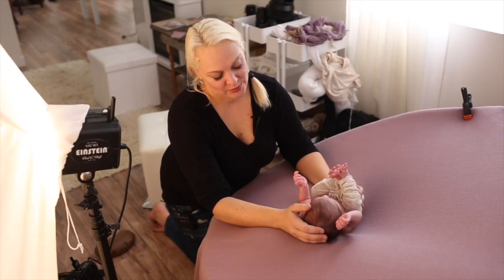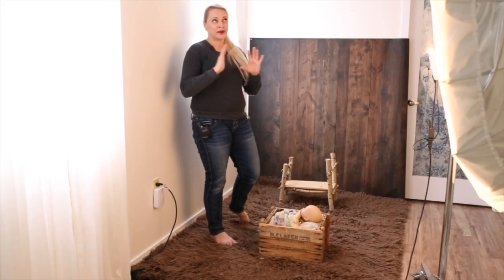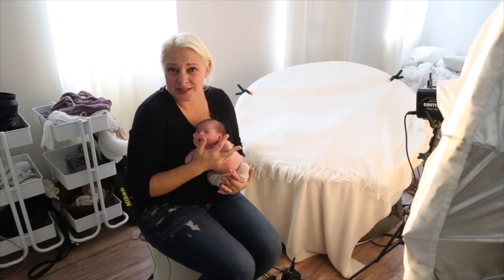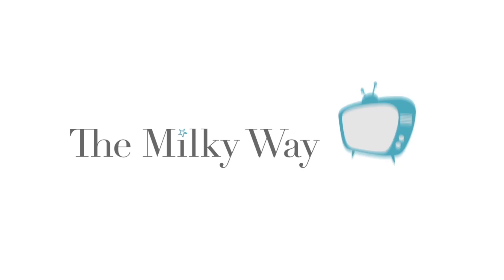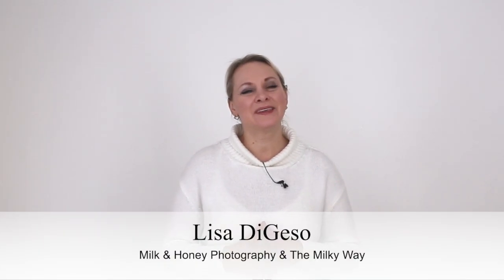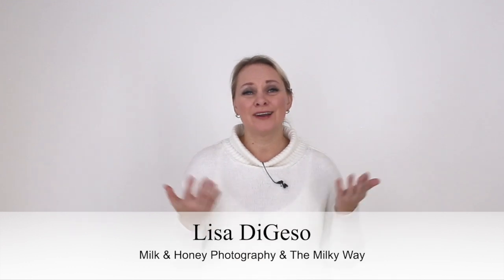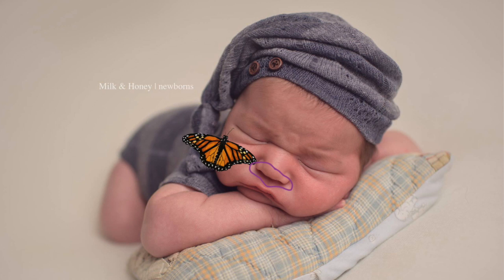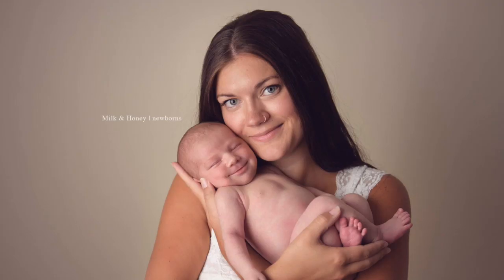Top Newborn Photography Lighting Mistakes: Ghoul Lighting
GHOUL LIGHTING IS THE TOP NEWBORN PHOTOGRAPHY LIGHTING MISTAKE

Get started with the right gear!

Incorrect light placement is probably the biggest mistake new photographers make when getting started with newborn photography.

When you place your light below your subject's eyes, the effect will be similar to putting a flashlight under your chin when telling ghost stories around the campfire!

In this video, Lisa explains this uplighting mistake known as ghoul lighting, and shows you how to avoid that in studio.